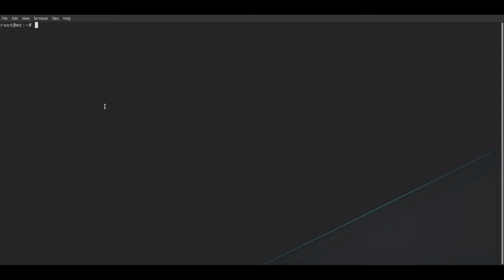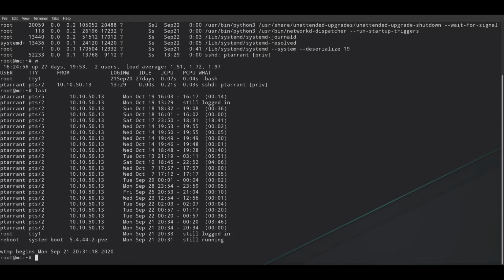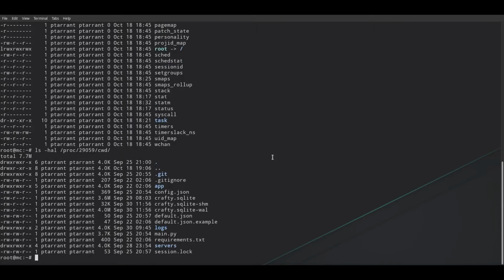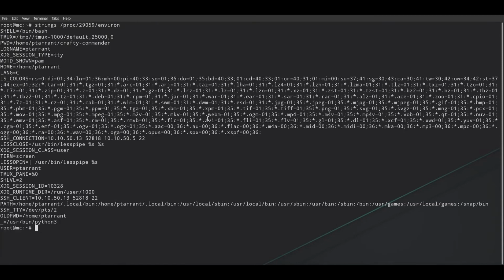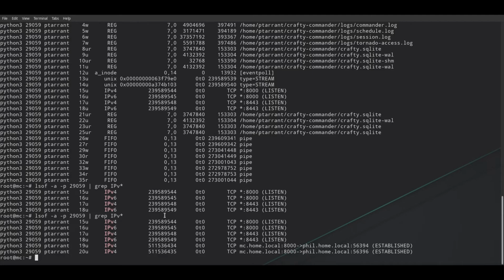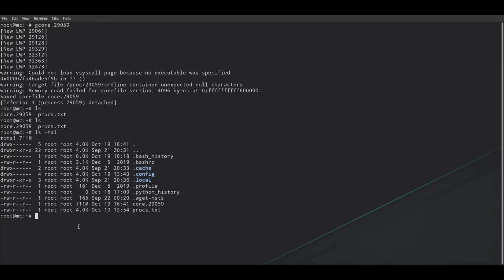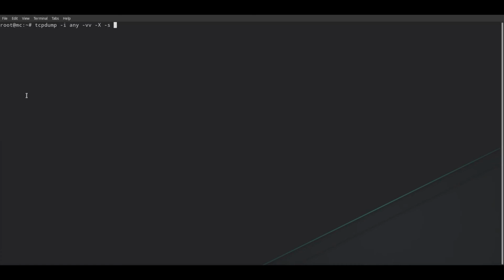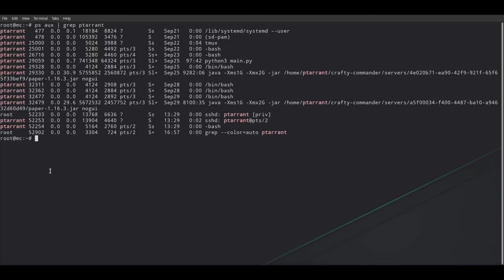HWP IR Evidence Collection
Here we discover a rouge process, identify where it came from, who started it, find all the hooks into the current system, including open files and TCP/IP streams. We also capture and analyze the memory of the process as well as log / capture all network traffic to / from the process.